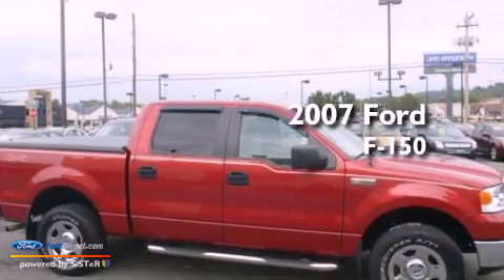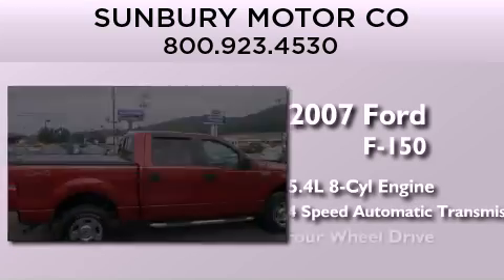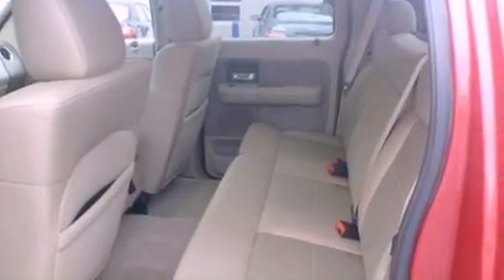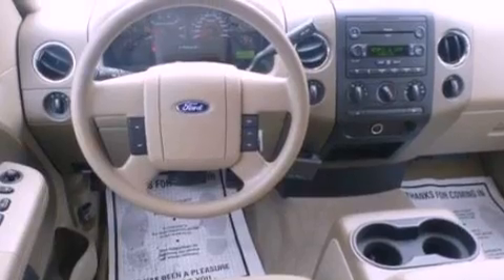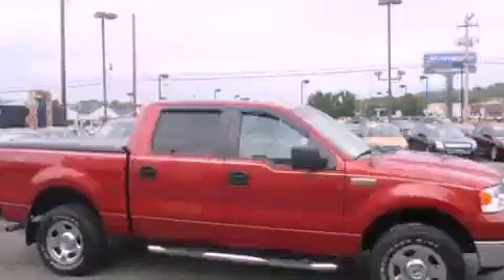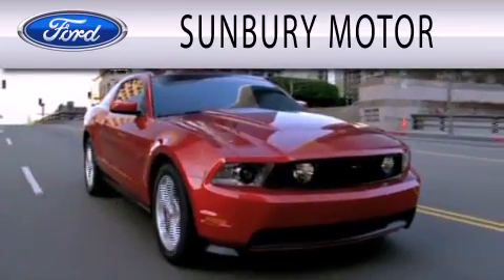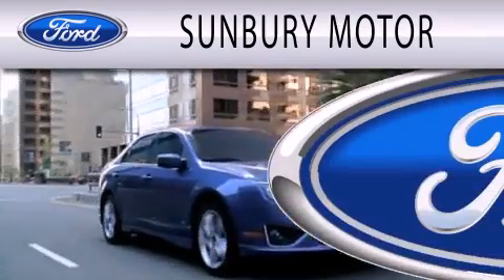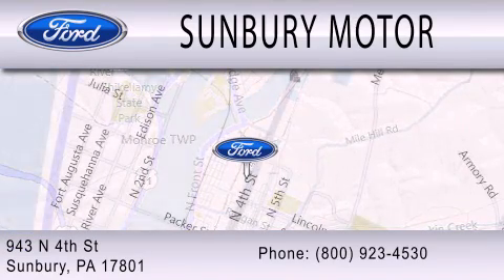Used 2007 FORD F-150 Sunbury PA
Year : 2007
 Make : FORD
 Model : F-150
 Engine : 5.4L V8 24V MPFI SOHC
 Trans . : 4-SPEED AUTOMATIC
 Exterior : RED
 Miles : 42,113

 Stock : P152A